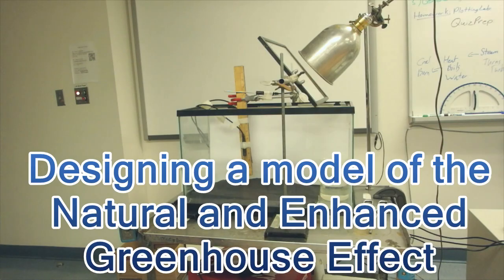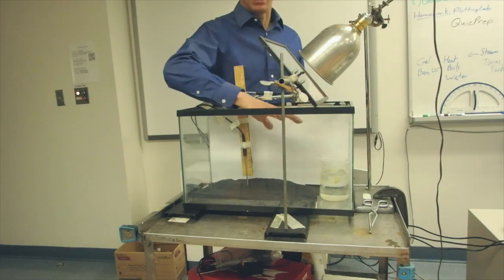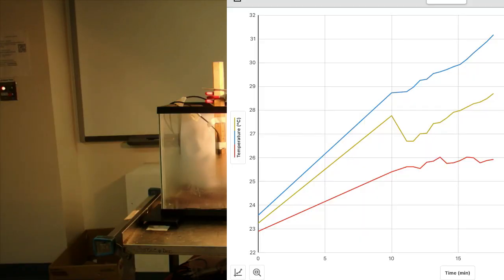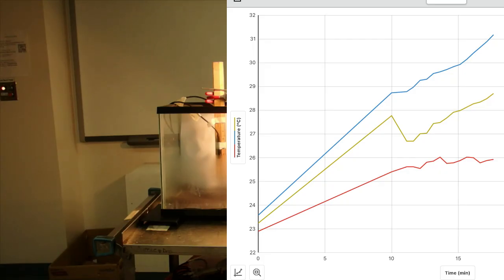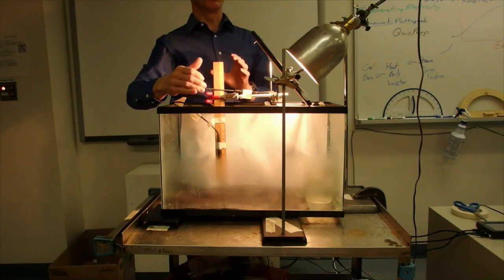Greenhouse Effect Model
Credit for this video goes to Sean Clark, teacher at the Ottawa Catholic School Board.